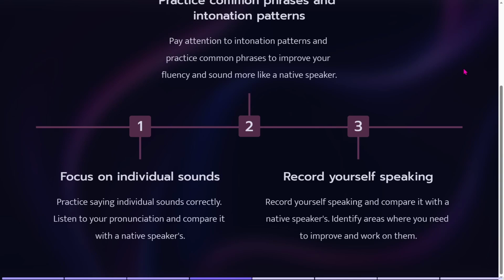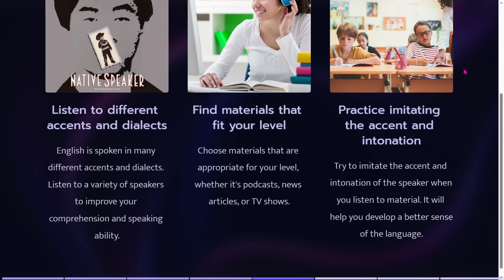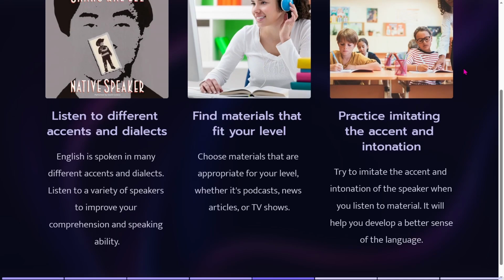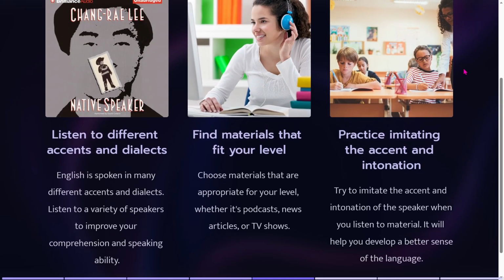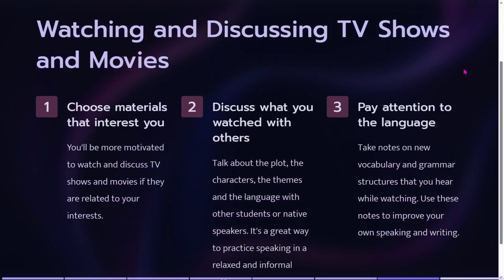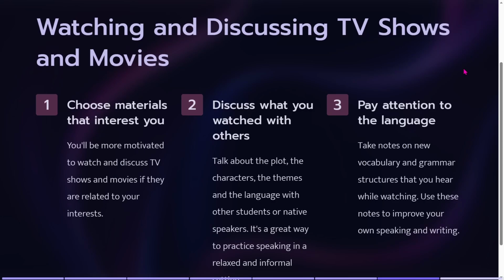How Can I Improve my English?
If you are an intermediate English speaker, how can you become advanced? This lessons goes over some important tips and tricks.
If you want to make cool presentations, documents or webpages, check out the AI tool Gamma:
If you want to take English lessons with me, schedule a class on italki: